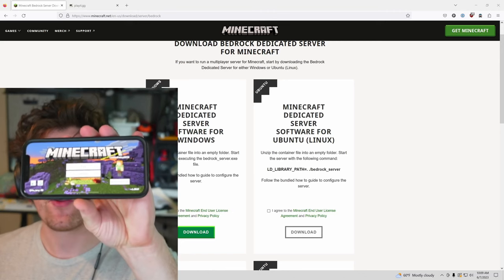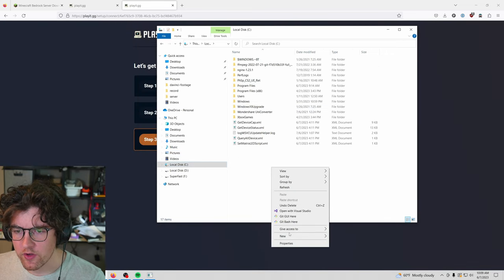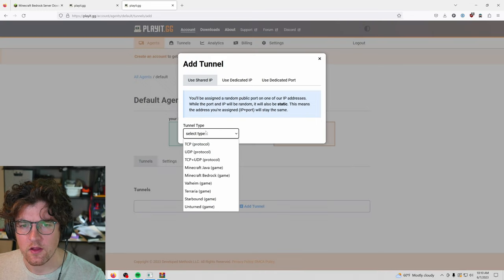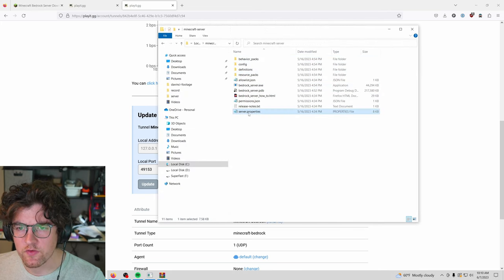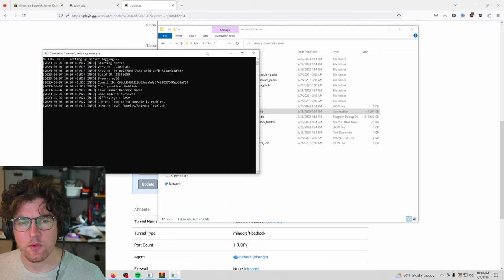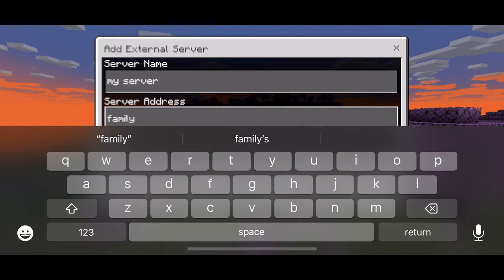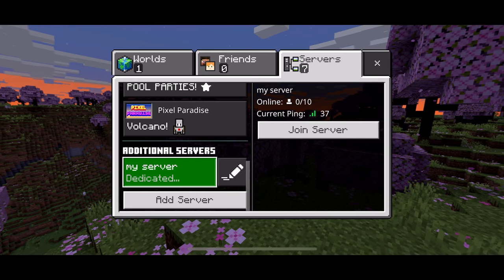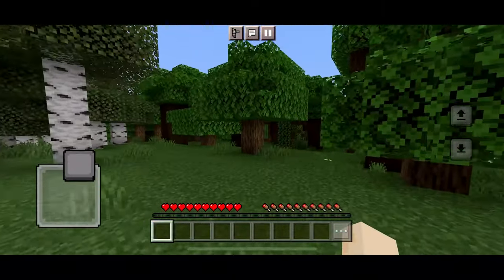Make a public bedrock server without port forwarding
We use to make our server public!